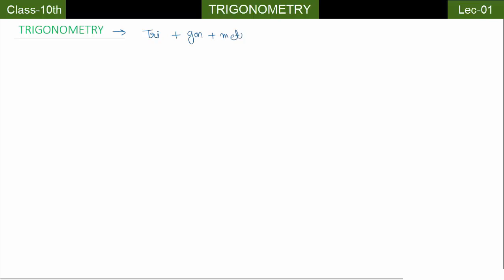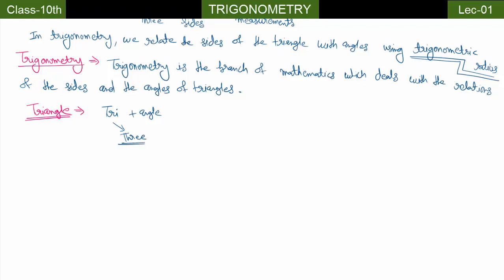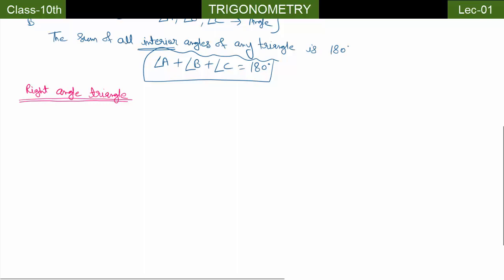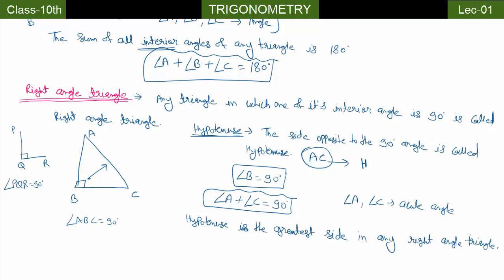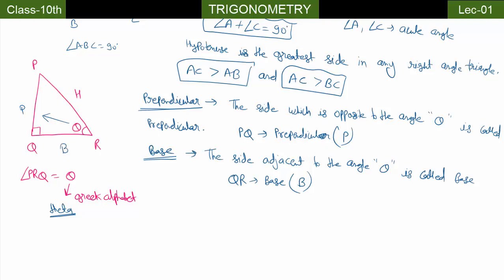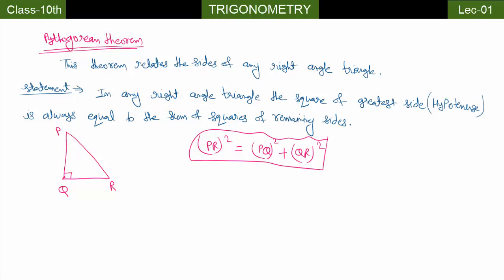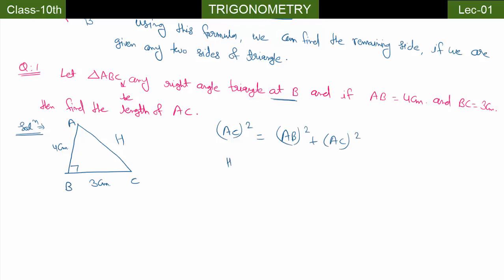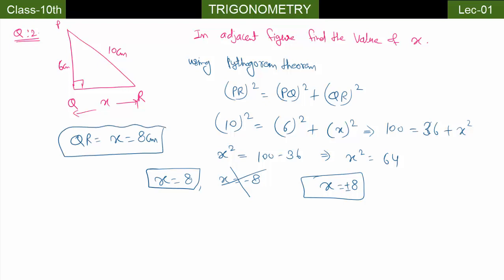INTRODUCTION TO TRIGONOMETRY(LEC-01)-CLASS 10|CBSE|RBSE|RAVI RAJASTHANI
The Following topics have been discussed in this video tutorial:-
1. Trigonometry definition
2. triangle definition and some related terms
3. right angle triangle(definition,properties)
4. Pythagorean theorem and practice problems